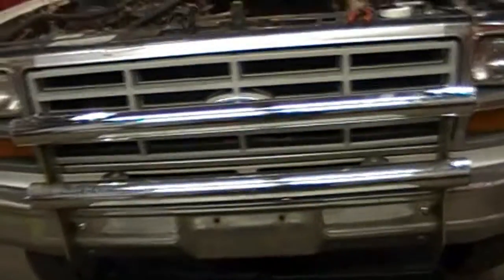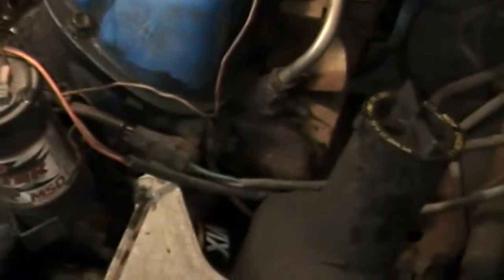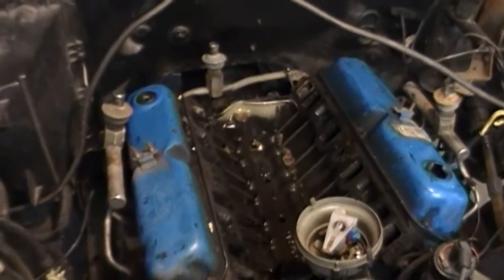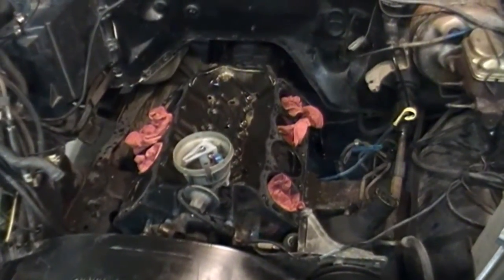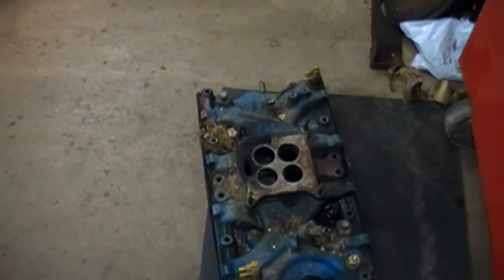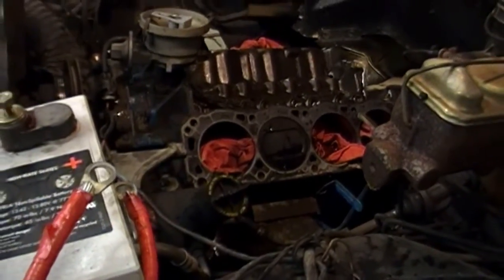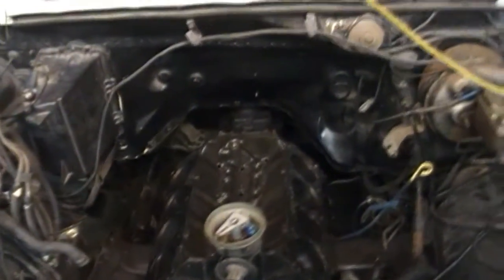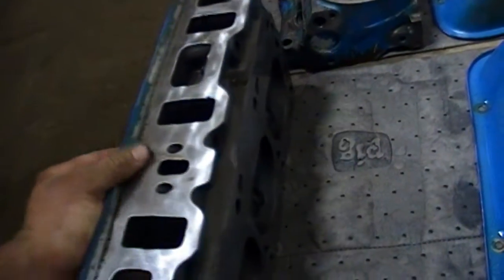Head Gaskets on Ford 351 Pt.1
Little side job.  Needed to be done.